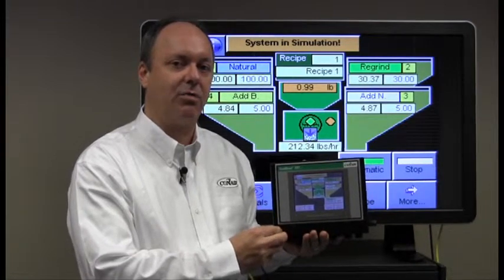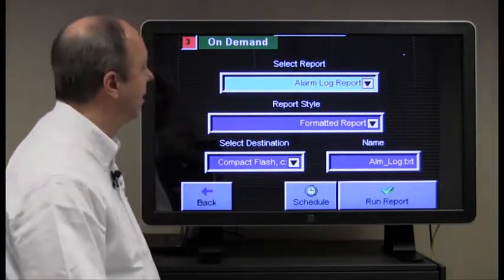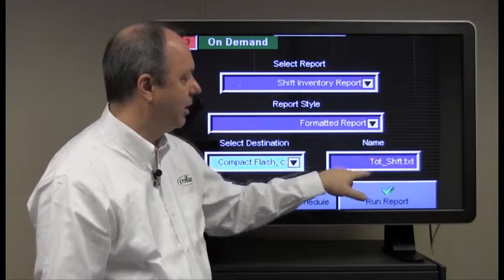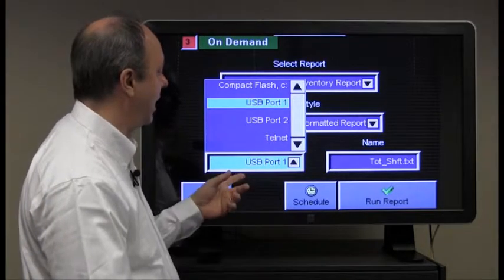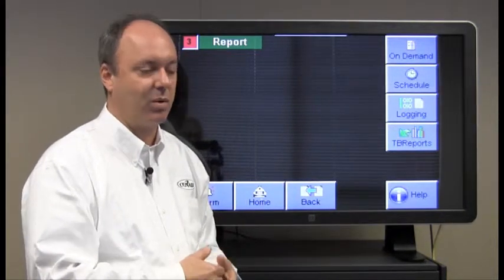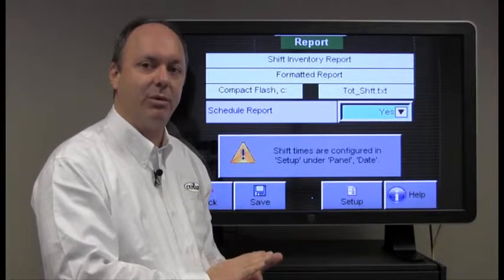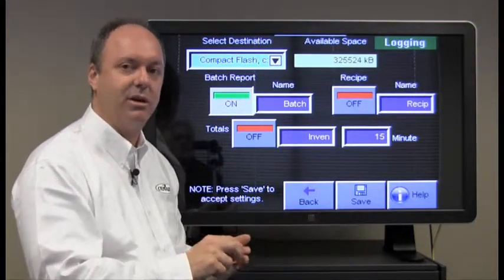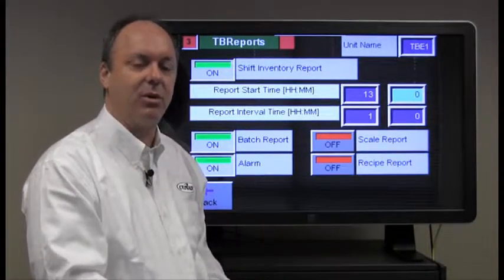TrueBlend SB2 Control-Creating Reports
An overview of the latest generation Conair TrueBlend control for blending plastics, the SB-2.  This specific video shows hands-on creation of reports using the SB-2's exporting capabilities.  Alan Landers is your host.